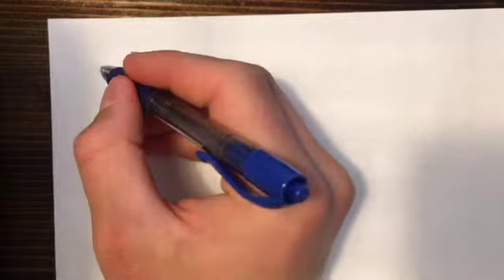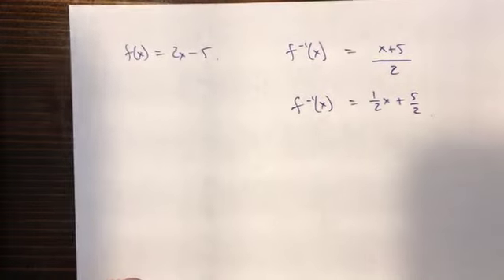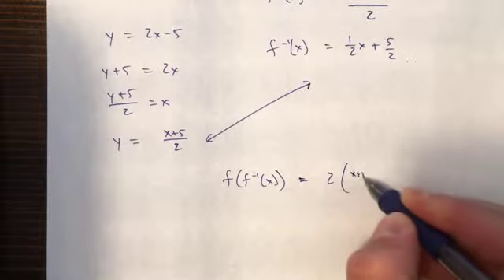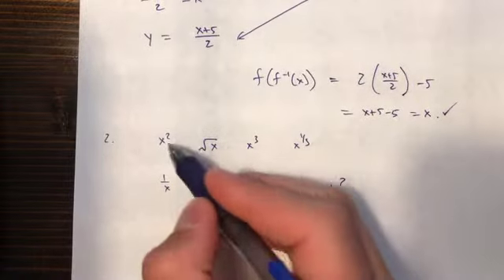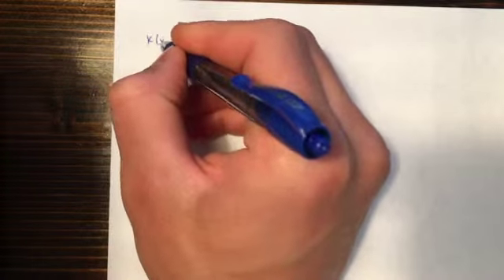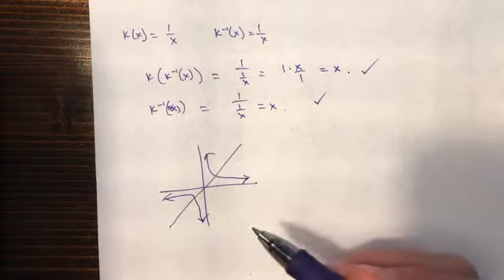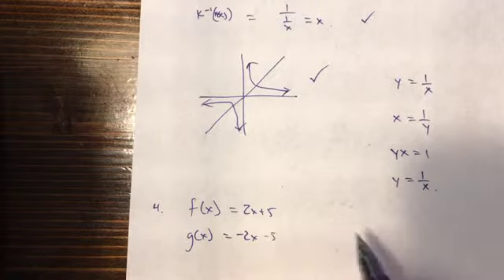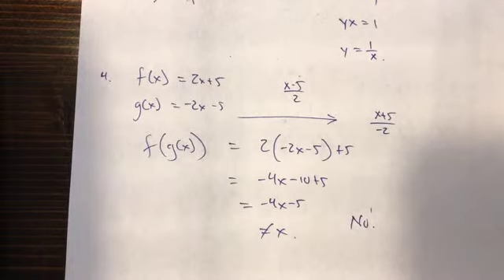Inverse Functions Review